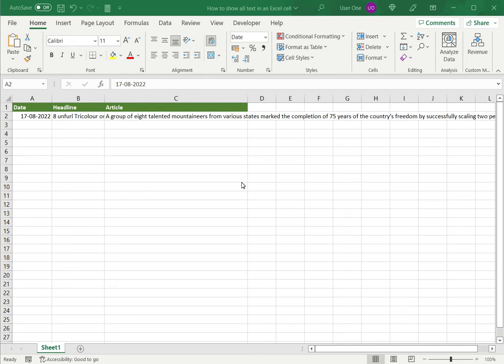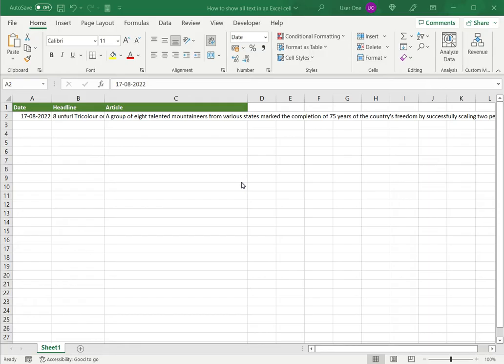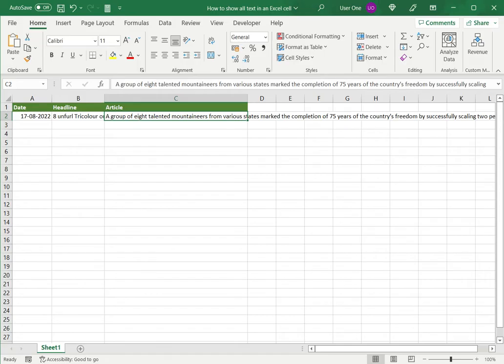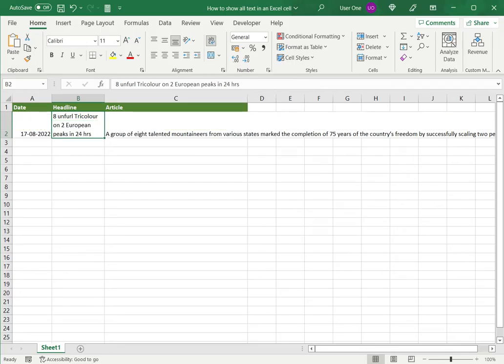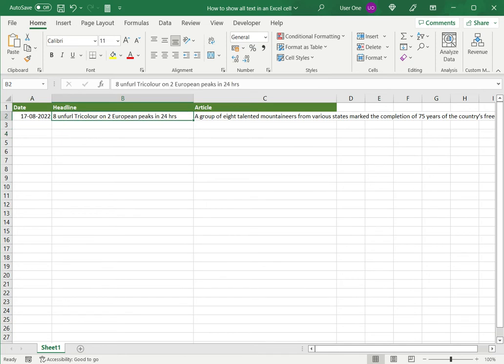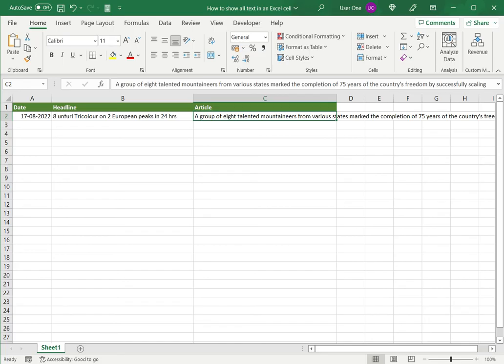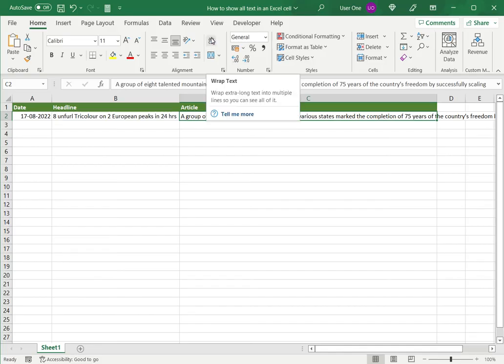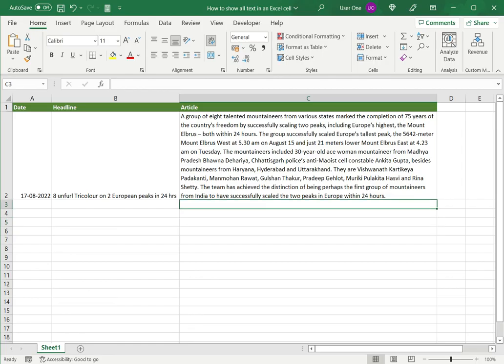How to show all text in an Excel cell